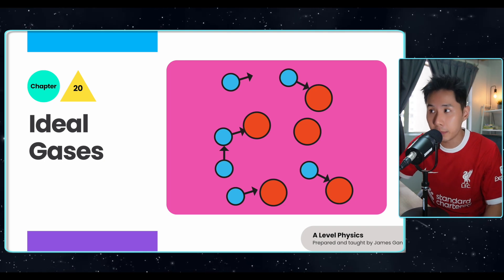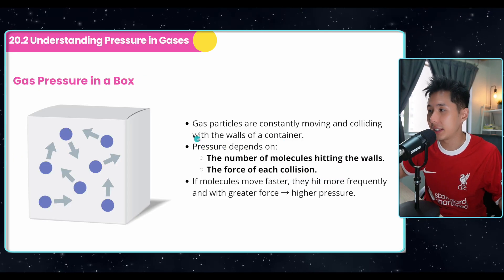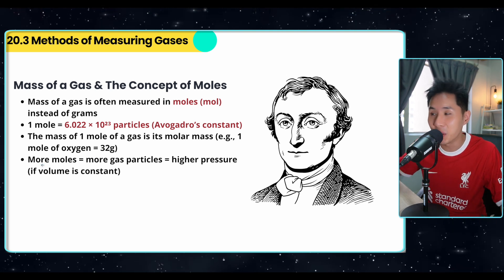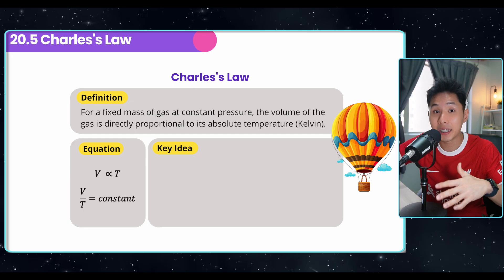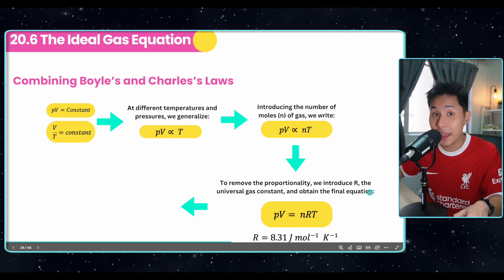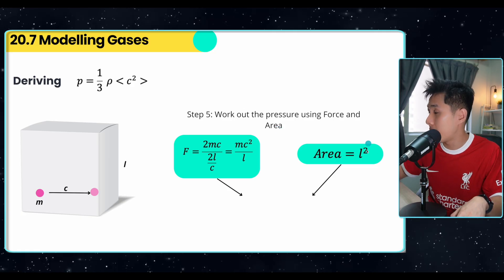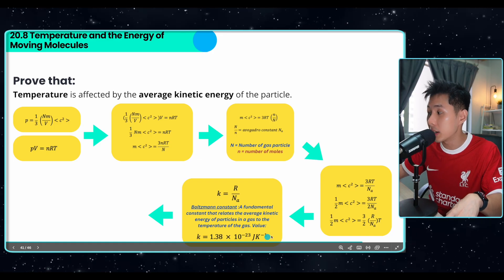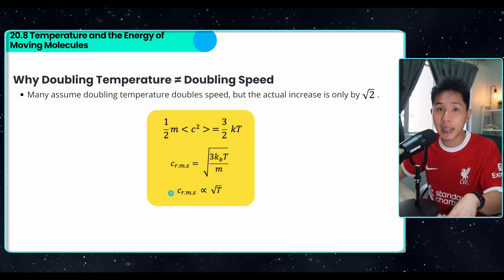AS & A Level Physics (9702) - Chapter 20: Ideal Gases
0:00 Gas Particles and Their Behavior
1:35 Understanding Pressure in Gases
3:43 Methods of Measuring Gases
5:20 Boyle’s Law
6:42 Charles’s Law
7:18 The Ideal Gas Equation
9:35 Modelling Gases
12:33 Temperature and the Energy of Moving Molecules